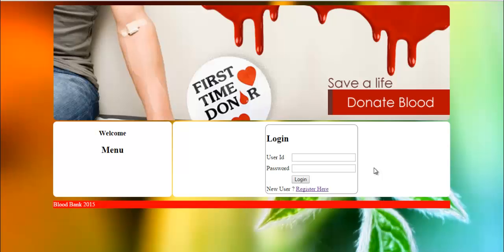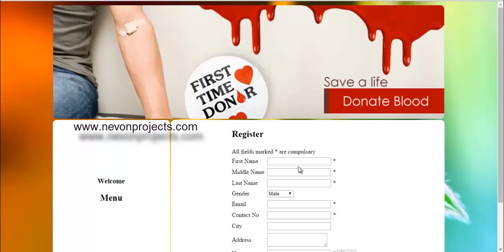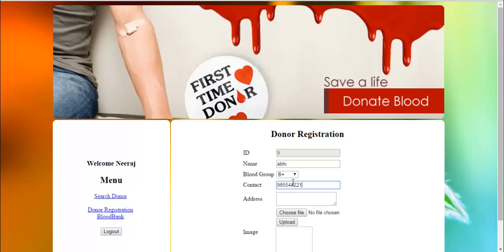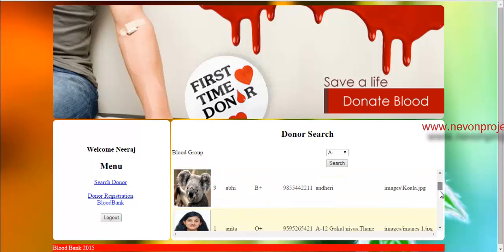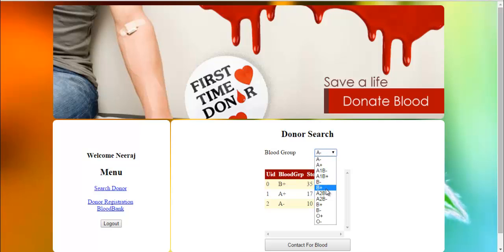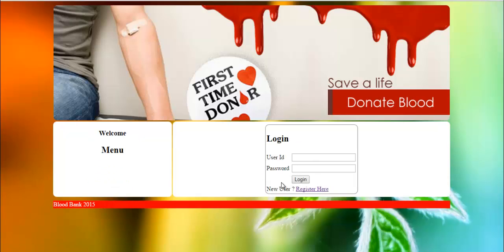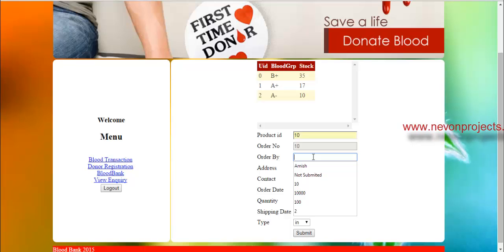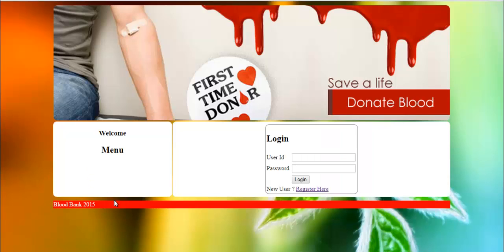Online Blood Bank System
The software system is an online blood bank management system that helps in managing various blood bank operations effectively.